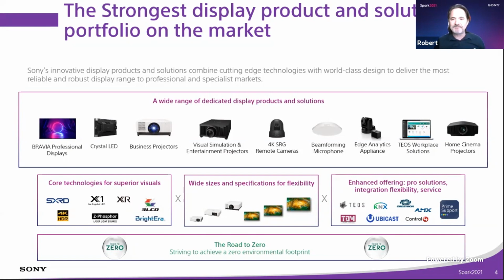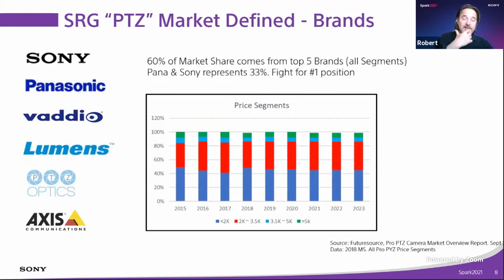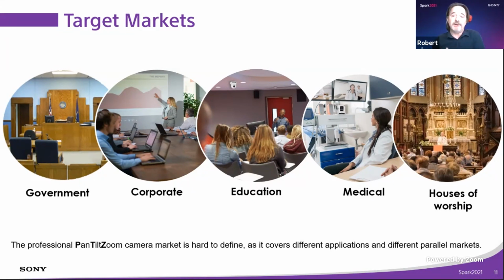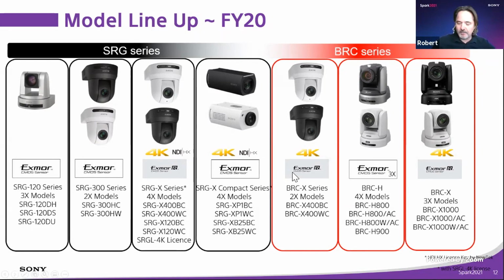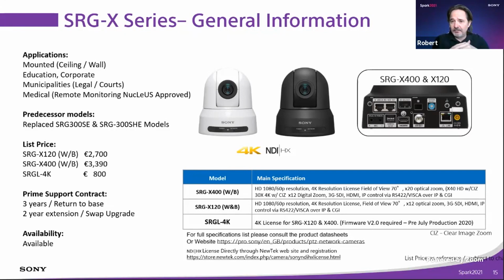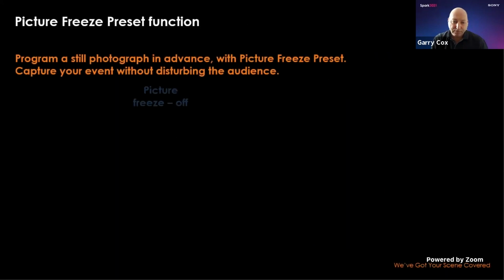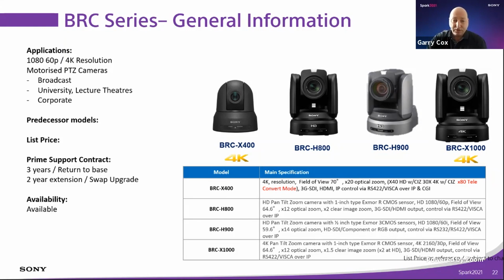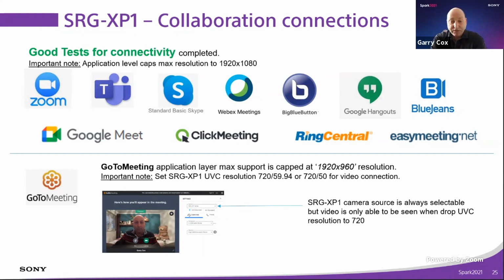The Power of Images - Spark2021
As digital communications become cemented into our ways of working and learning, the importance of being able to convey images to our online audiences in the best possible detail becomes crucial. PTZ cameras have fulfilled this need and market data suggests this category is set to grow in the next few years. Join this session to hear what the future holds and how the Sony line-up supports customers across all their visual communications.